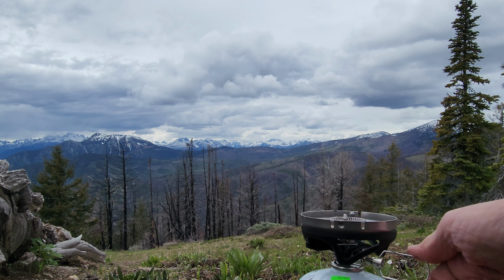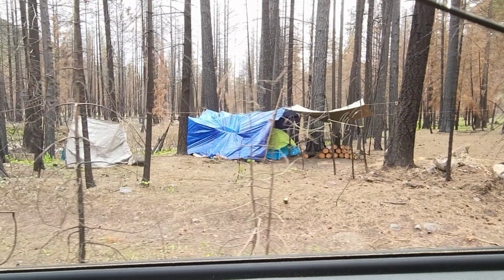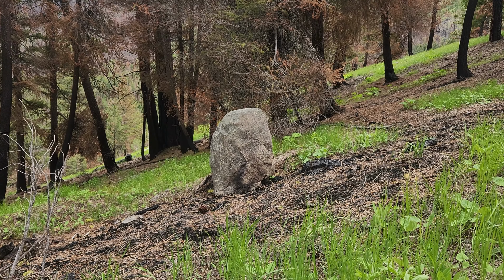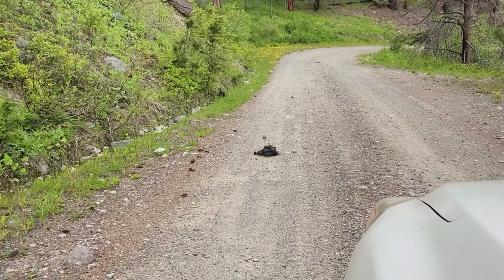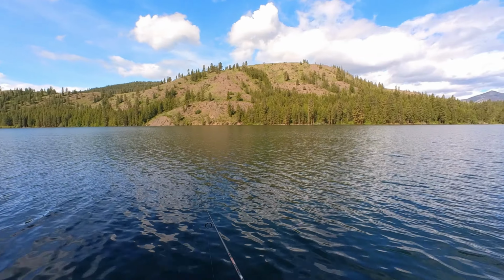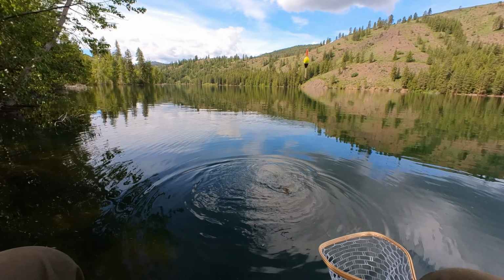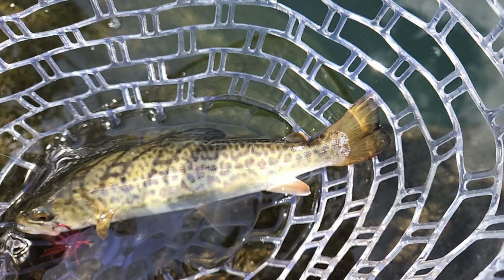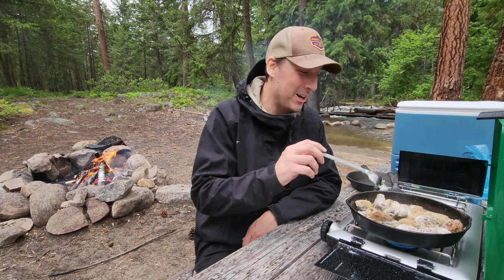Morel Mushroom and Rare Trout Camp, Catch and Cook in the Mountains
Late in the morel mushroom season, I headed into the mountains to forage morel mushrooms. I stumbled upon a field of morel mushrooms! After foraging enough morels for dinner I drove to a lake in search of a rare trout. After trout fishing several hours, I had caught multiple fish but not the rare trout I was after. I finally landed the rare trout and went off in search of camp to cook the morels and trout. I found camp, built a fire and started cooking the morel mushrooms and was about to cook the trout when it suddenly began dumping rain. I managed to cook the morel mushrooms but the rare trout catch and cook will have to wait for another day.